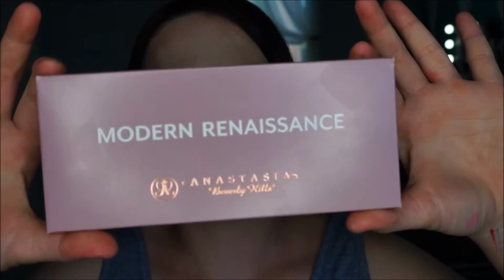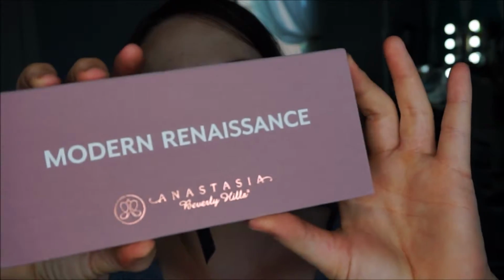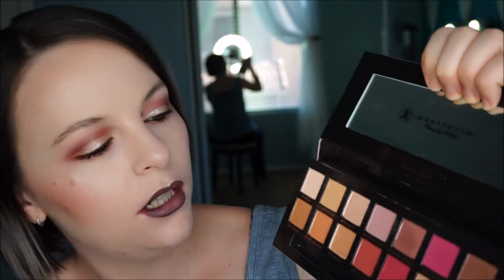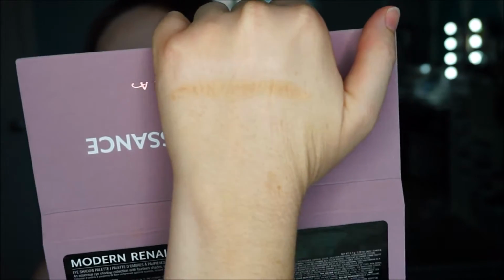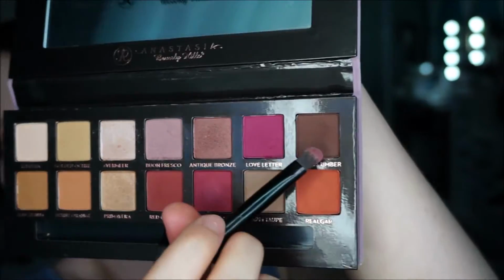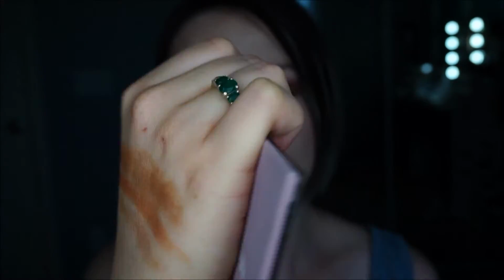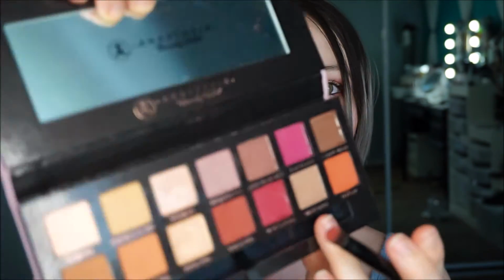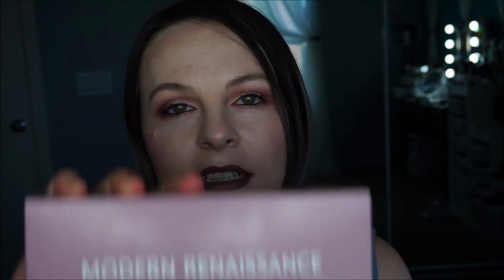Anastasia Modern Renaissance Palette Review and Swatches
A too long video in which I review and swatch the Anastasia Beverly Hills Modern Renaissance Palette.